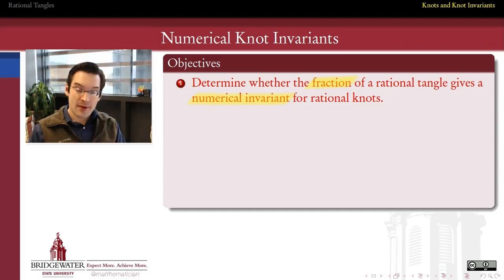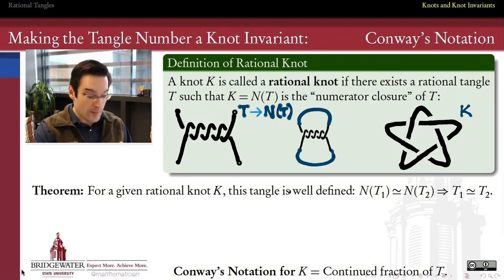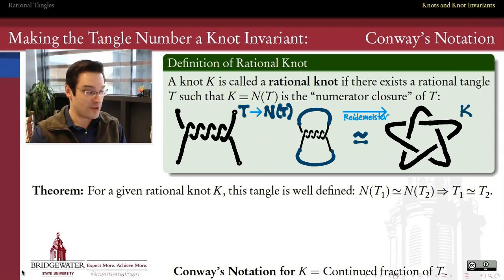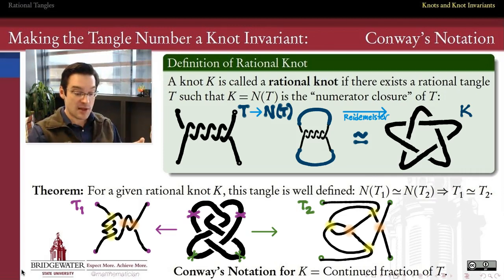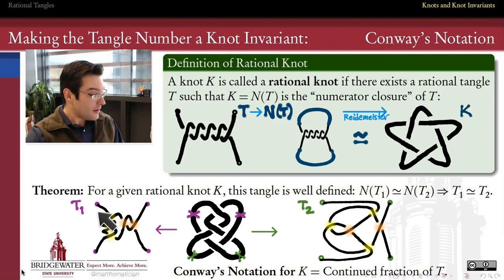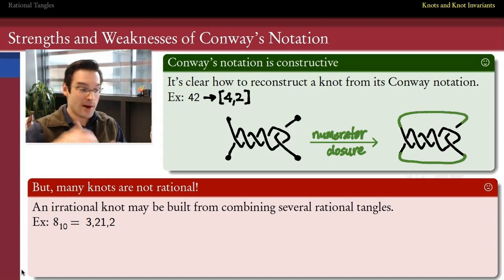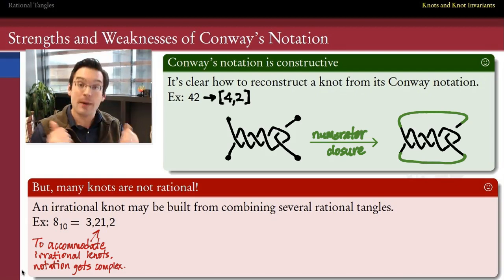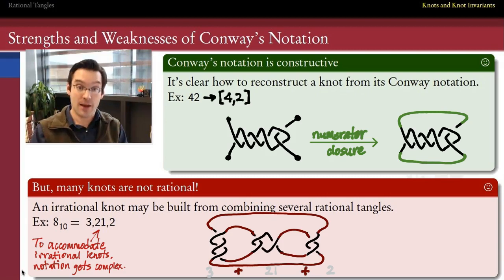596.4b Conway's Notation for Rational Knots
For knots which are closely related to rational tangles, we can use the (continued) fraction of that tangle to serve as a complete invariant for that knot. This was Conway's (1970) approach, and the resulting notation for knots is called Conway's notation.